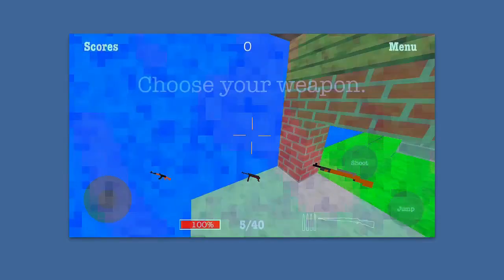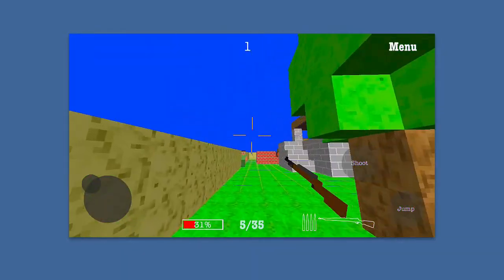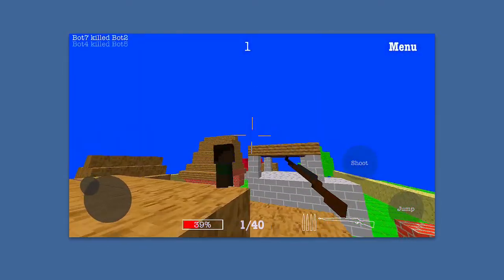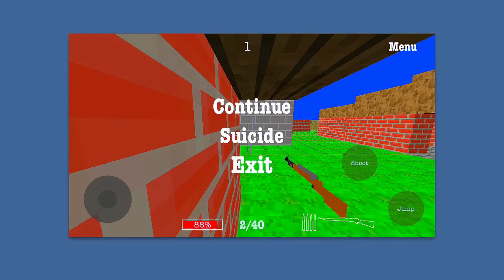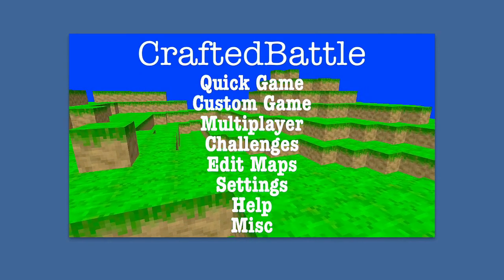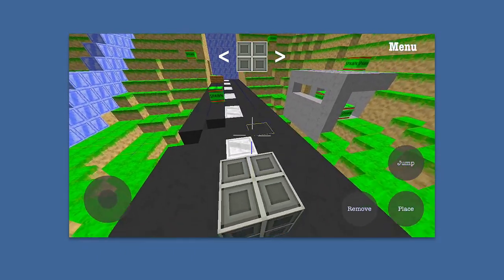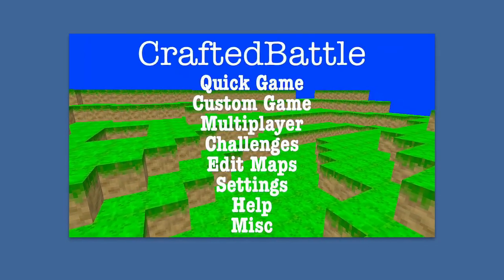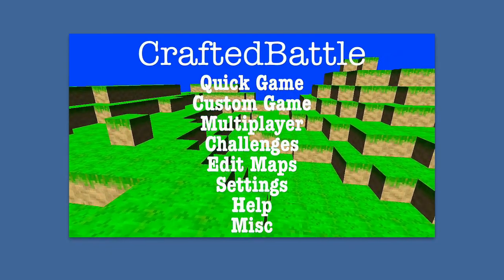CraftedBattle Gameplay and Review